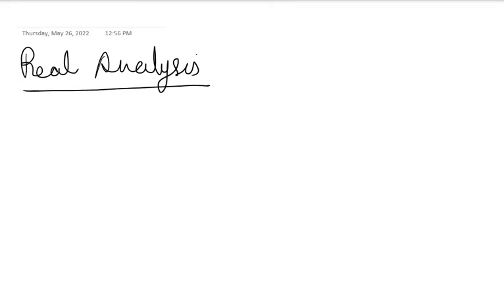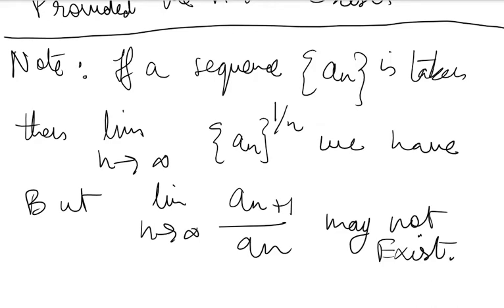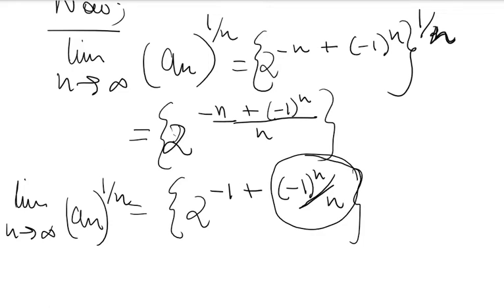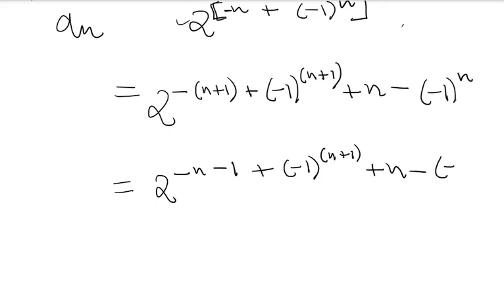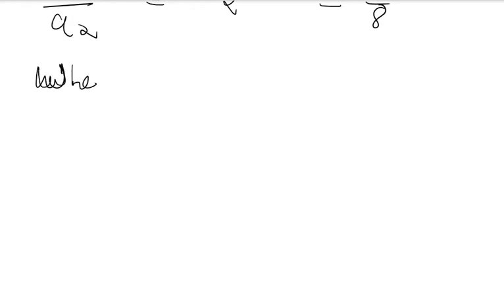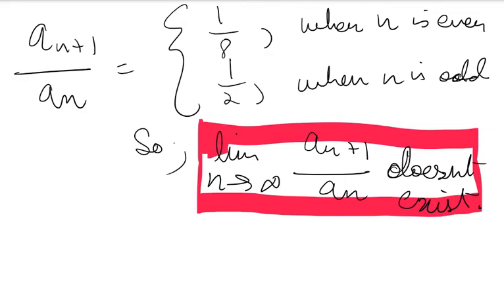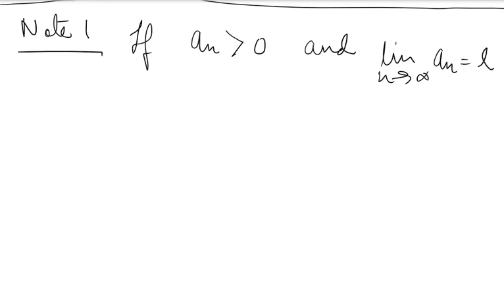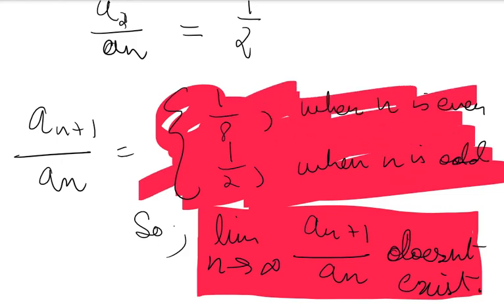Real Analysis: Limits Theory Examples on Indeterminate forms- Part 6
net real analysis,
real analysis net discussion,
net real analysis discussion,
net mathematics june 2020 real analysis,
real analysis 2020 question paper,
real analysis paper discussion 2020,

📌WHATSAPP AT

FOR

 📚   STUDY MATERIALS